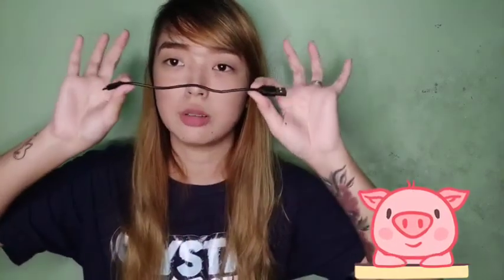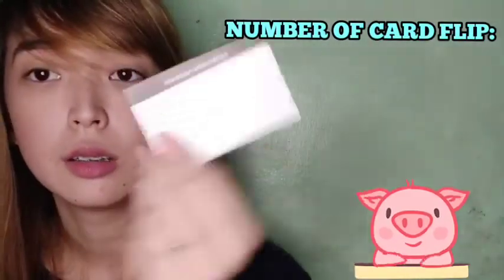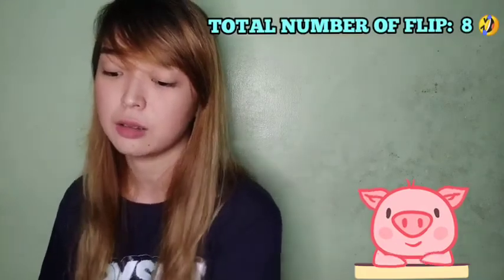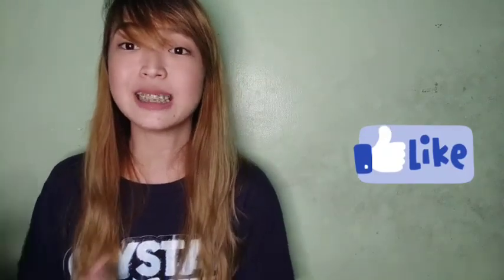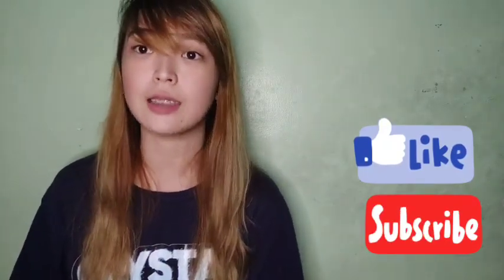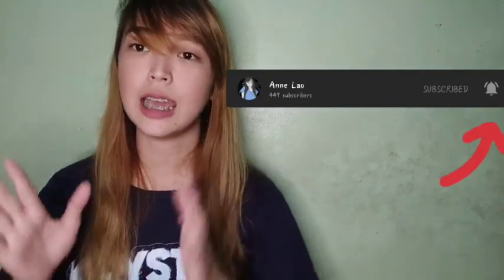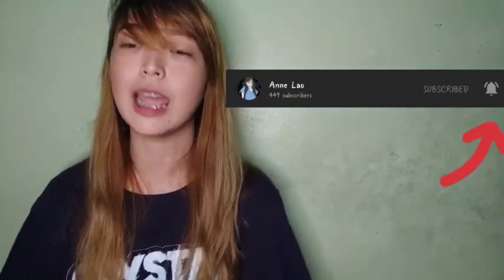Nevoks Angus RDA Unboxing and Review!!! 🔥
Tiktok, Instagram & Twitter: @ShobeAnneLao